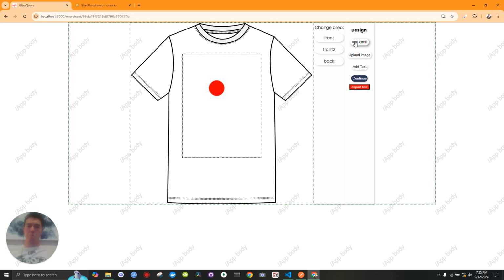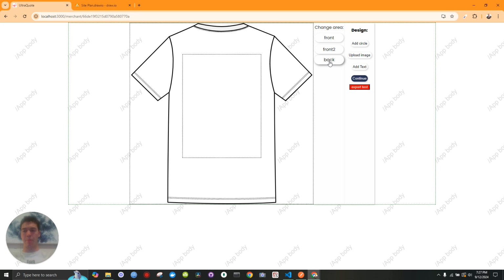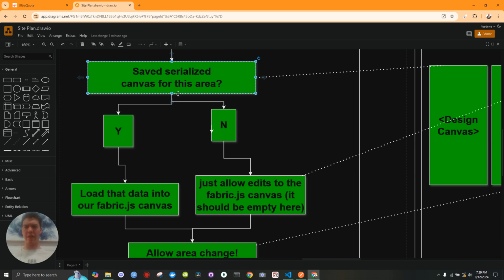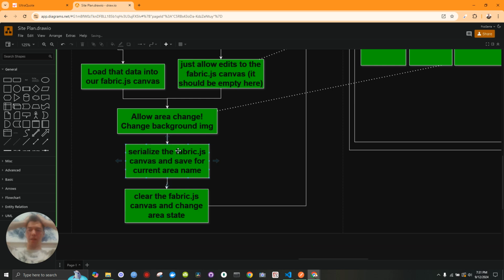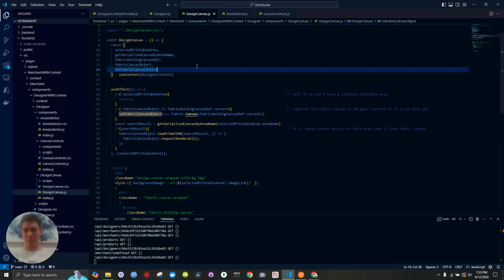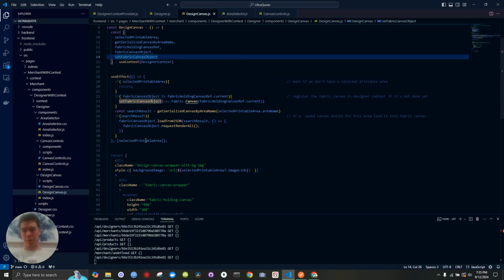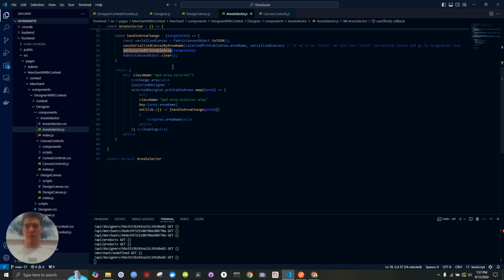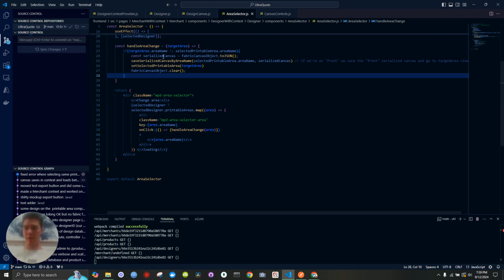Here's how I go about bug fixes as a programmer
Didn't even use a breakpoint. Every bug is different of course.